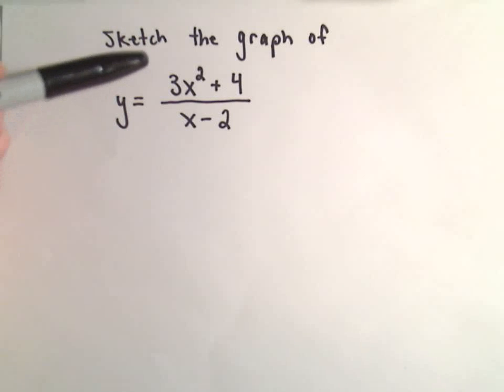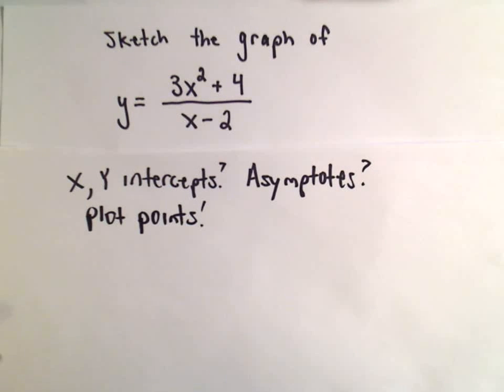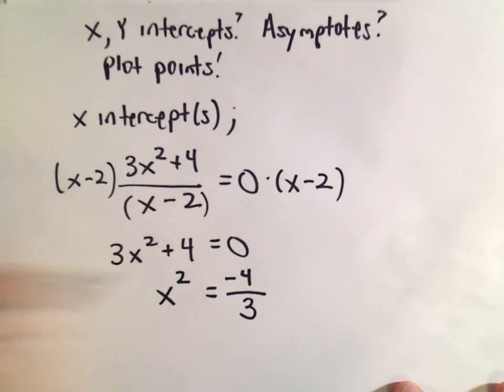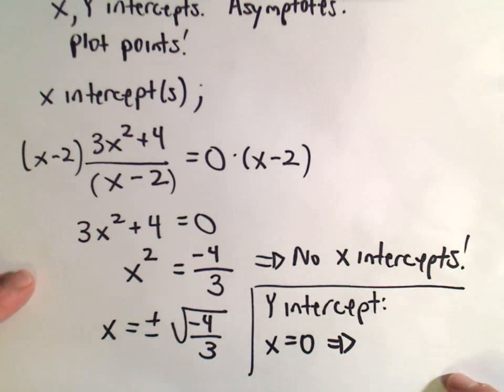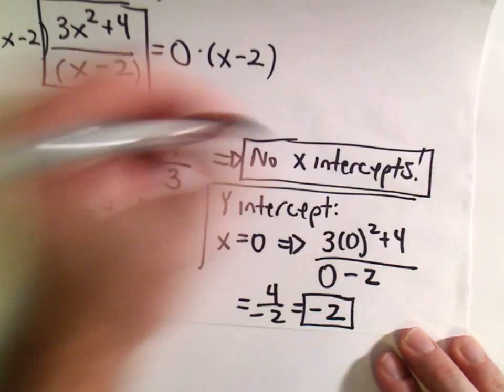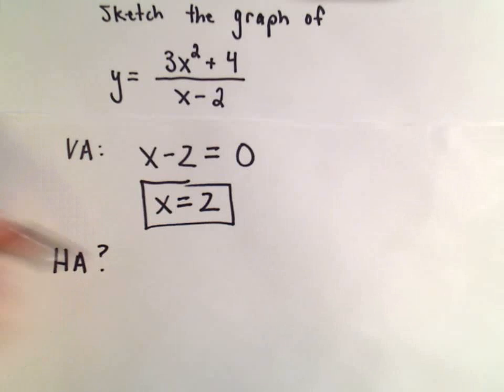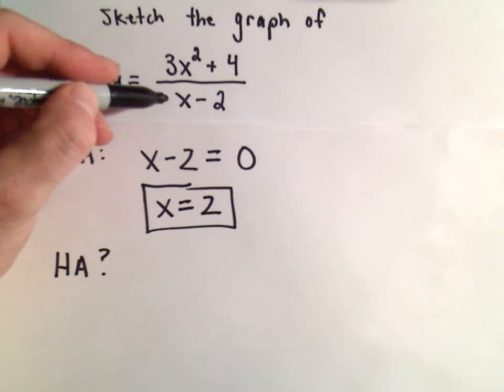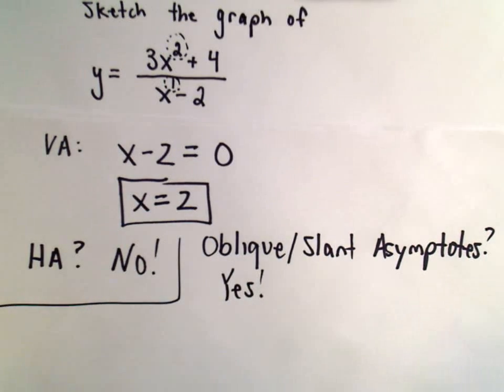Graphing a Rational Function with Slant / Oblique Asymptote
You da real mvps!   $1 per month helps!! Graphing a Rational Function with Slant / Oblique Asymptote.  In this video, I graph a rational function by finding the x and y intercepts, the vertical asymptote, the oblique / slant asymptote and by plotting a few points.